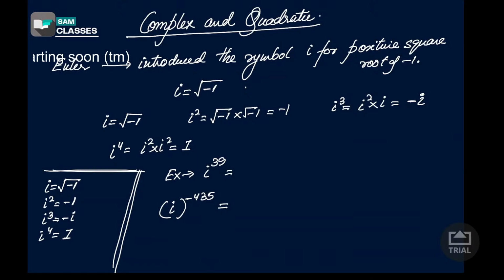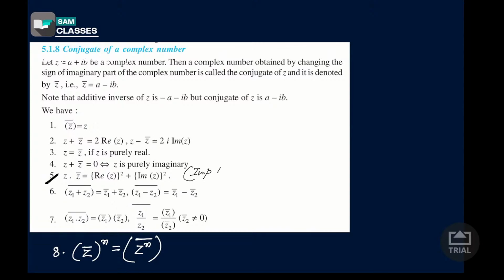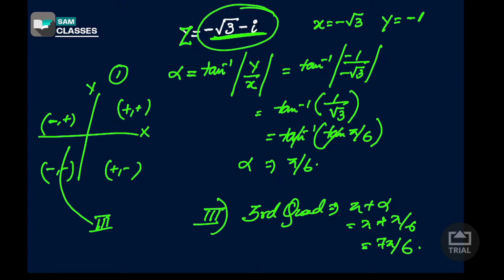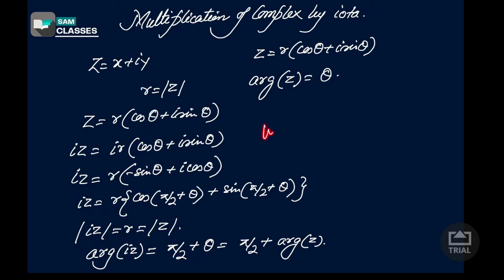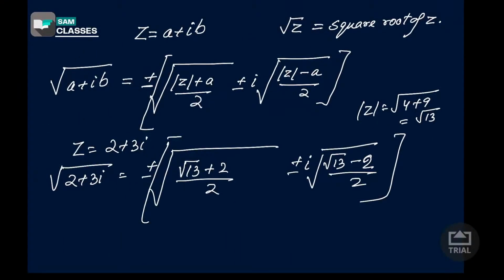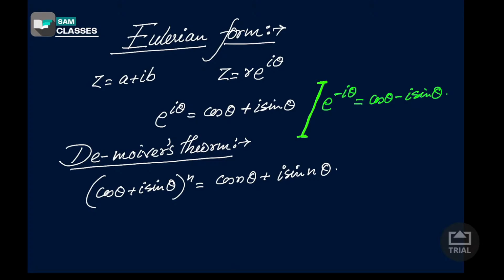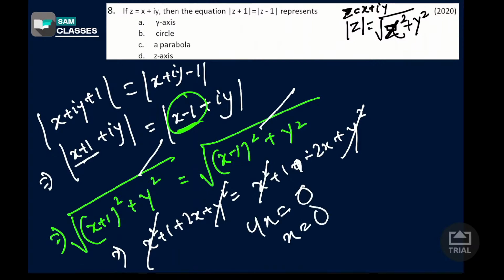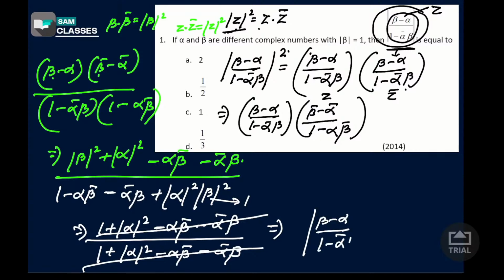KCET 2022 PREPARATION|COMEDK 2022|MATH|COMPLEX AND QUADRATIC|CONCEPT PYQ|SUGGESTION|SAMCLASSES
PROVEN METHODS TO SCORE RANK UNDER 1000 !!😱😱🔥|KCET 2022 PREPARATION|COMEDK 2022 PREPARATION|MATH|COMPLEX AND QUADRATIC|CONCEPT PYQ|DOUBT CLEARING SESSION|SUGGESTION| SAMCLASSES

You can check our social handles –
Skype- live:.cid.e42f50a0bc1c08fa

Do like our video or comment.